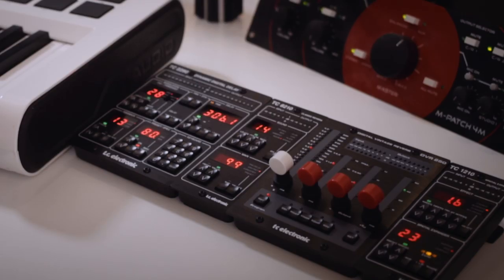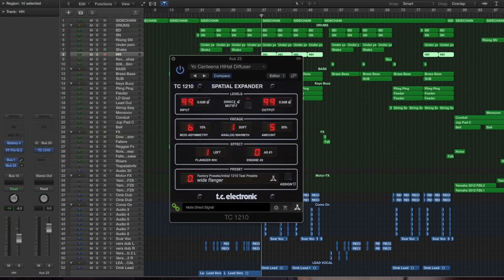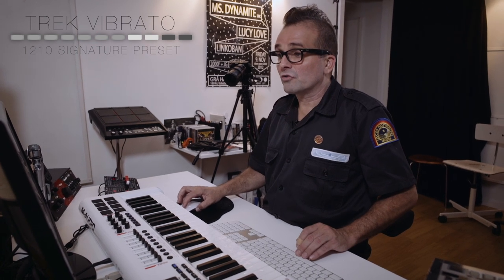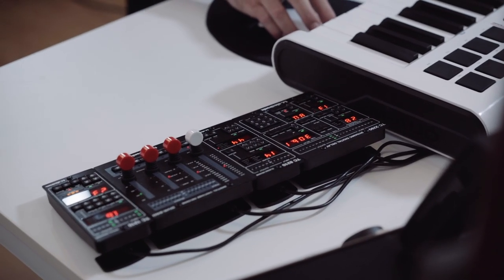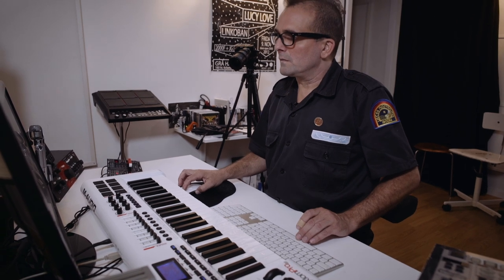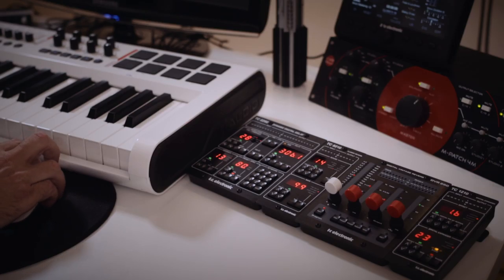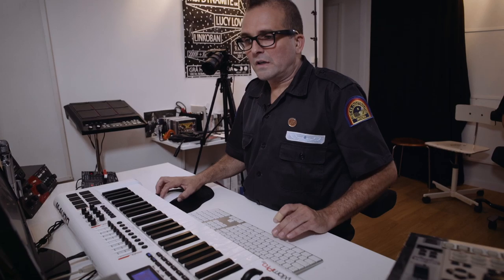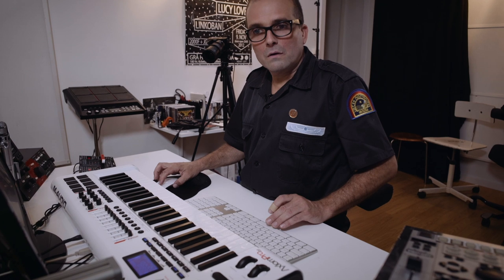Spatial Expanding Effect on Hi-hat and Plucking Synth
Danish producer Yo Akim expands the stereo image of a hi-hat and plucking synth using the TC 1210-DT.

You can get his Signature Presets for TC1210-DT right here, right now